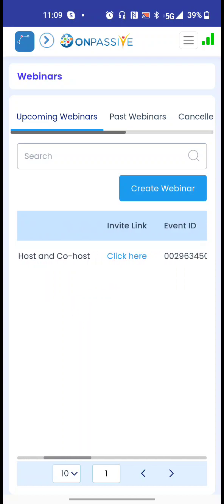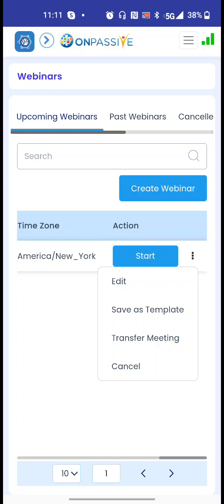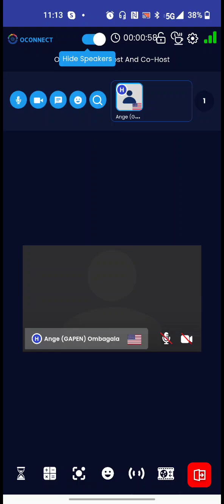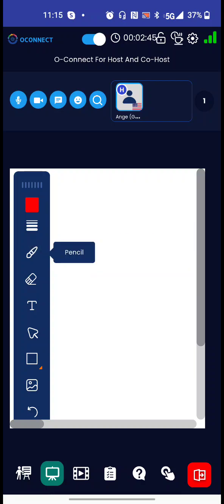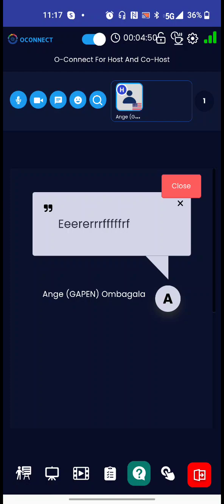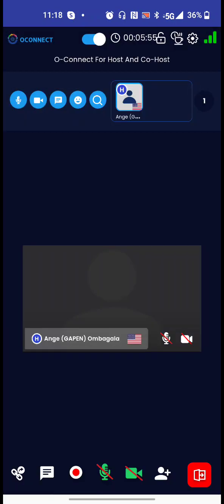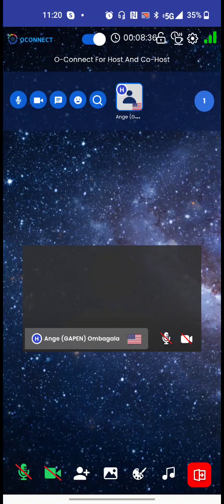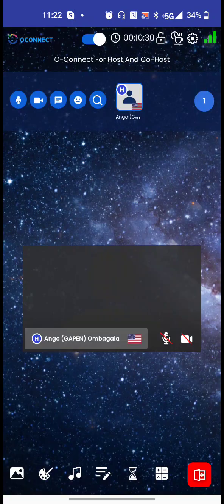How to Use O-Connect as a Host or Co-host. O-Connect: a Revolutionary AI product by ONPASSIVE